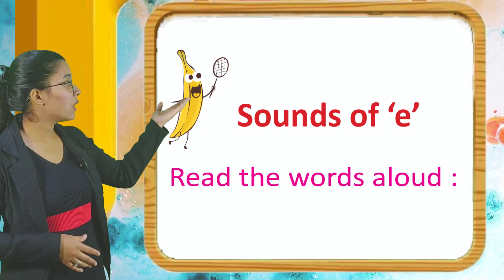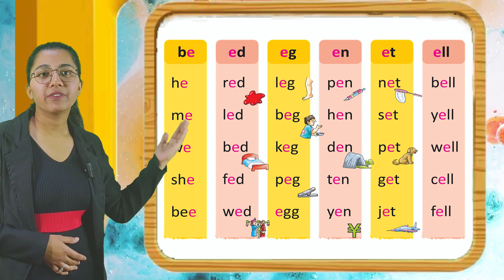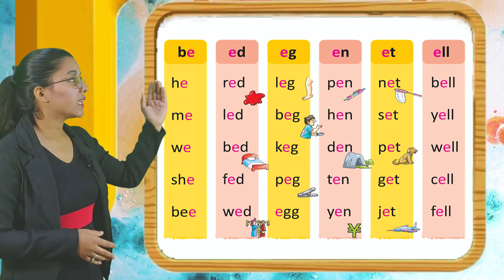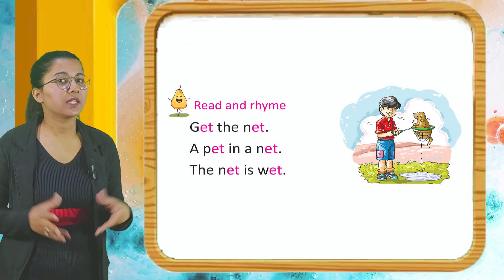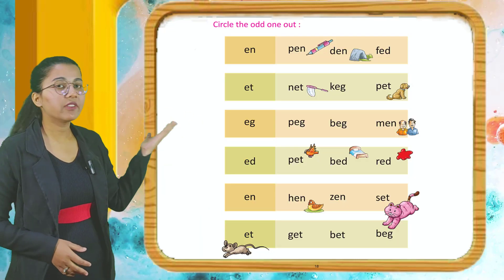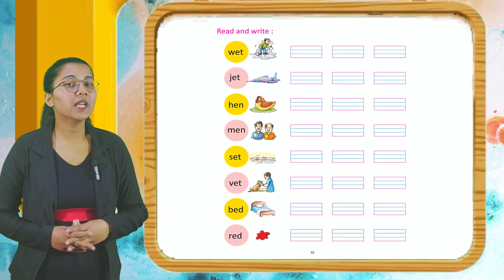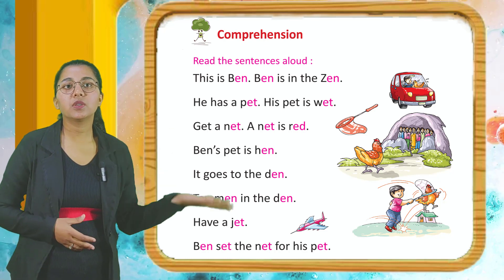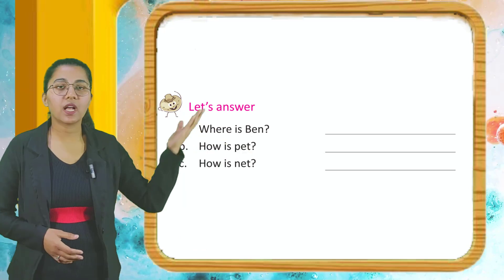sound of e